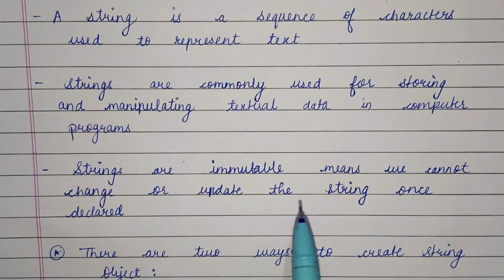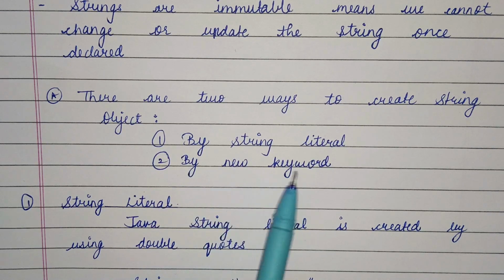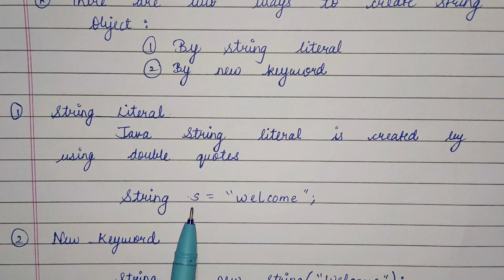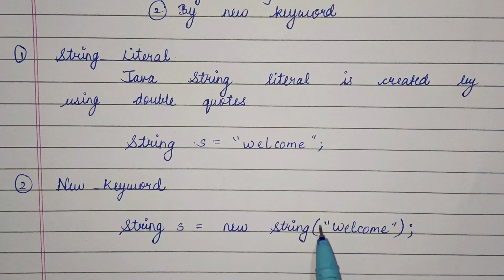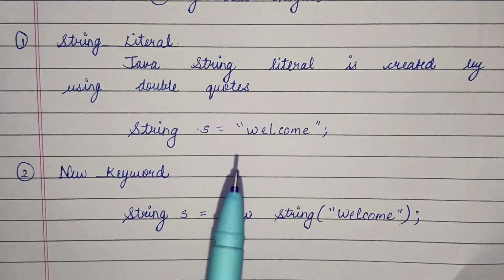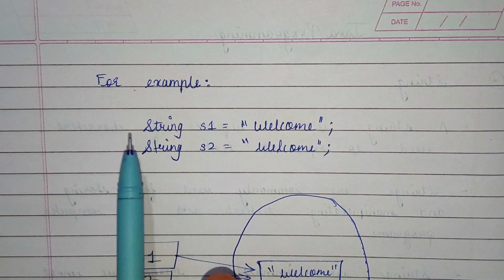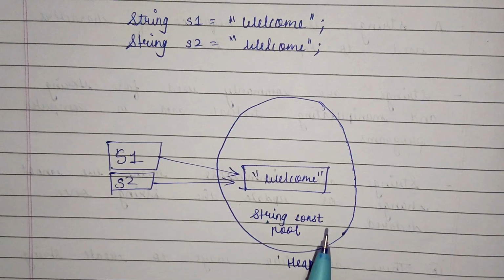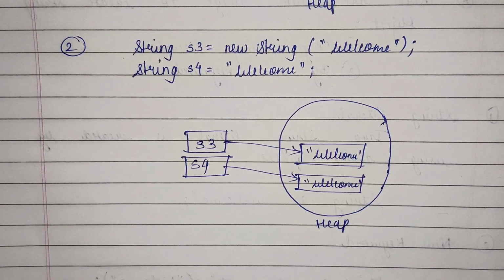Strings in Java | Complete Beginner's Guide with Examples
Unlock the power of strings in Java with this comprehensive tutorial! This video covers the fundamentals of working with strings in Java, including declaration, initialization, manipulation, and commonly used string methods. Whether you're just starting with Java programming or preparing for coding interviews, this guide will provide a strong foundation.

What You'll Learn:
- What are Strings in Java?
- Declaring and initializing strings.
- Immutability of strings and why it matters.

By the end of this video, you'll be able to use strings effectively in your Java programs. 🚀

Timestamps:
0:00 Introduction
0:40 What Are Strings in Java?
1:22 How to Create String Object
4:33 Example 1 (String Literal)
6:00 Example 2 (New Keyword)